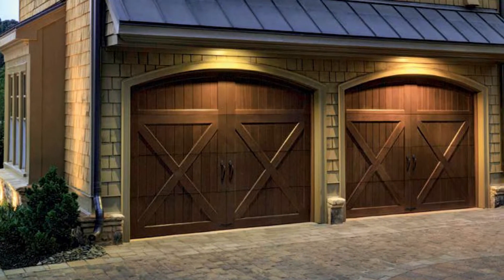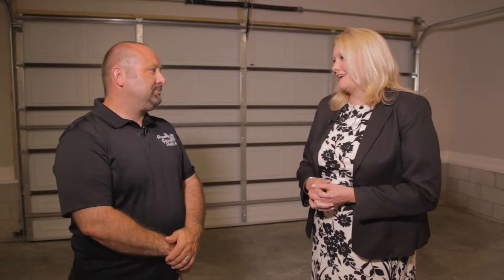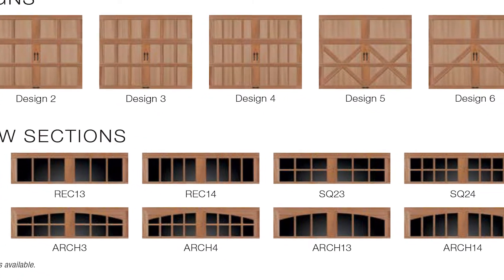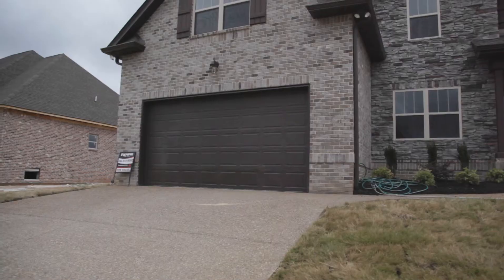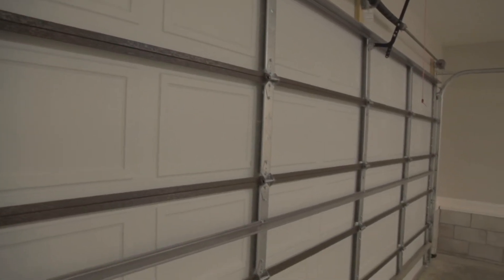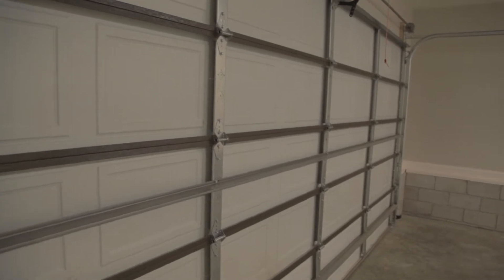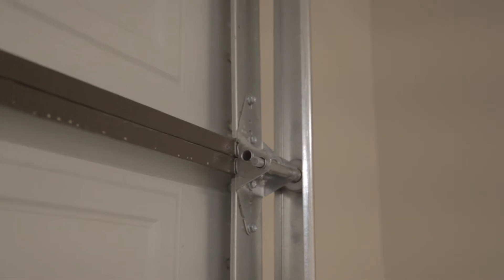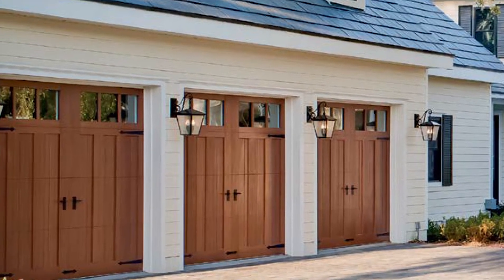Aaron's Garage Doors on My Southern Home with Kimberly Greenwell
Aaron Moore owner of Aaron's Garage Doors talks with Kimberly Greenwell about the importance of an insulated garage door and some of the trends in technology​ and design on this segment of "My Southern Home".